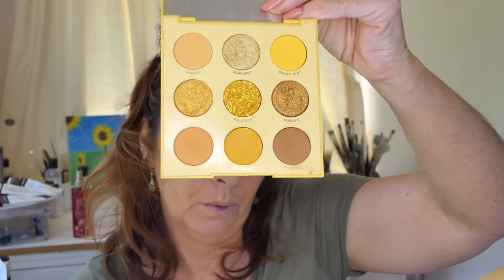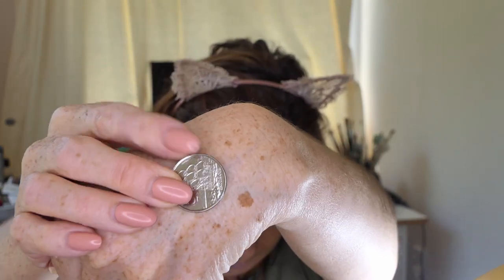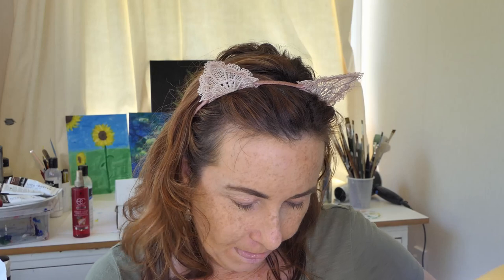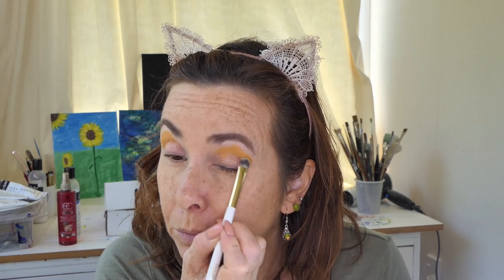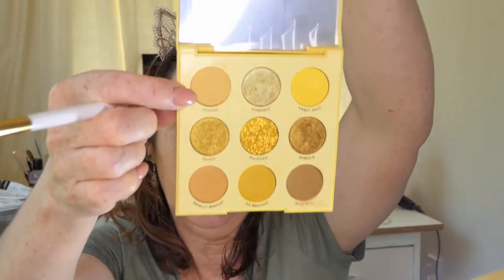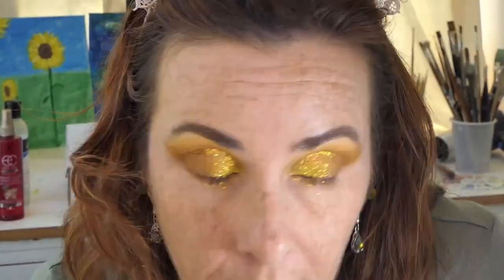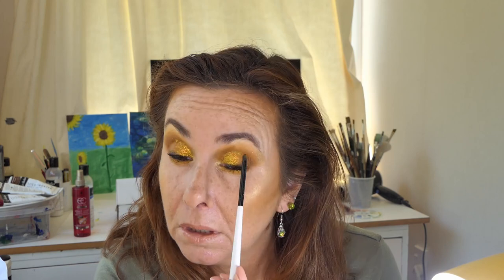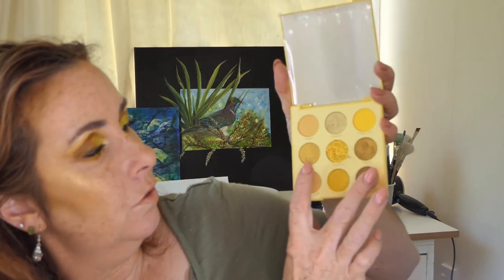3 Continents 1 Palette | Uh Huh Honey odds and evens Challenge | Colourpop yellow look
Today we are working with the UH-HUH Honey Palette from colourpop.

Foundation:  Thin Lizzy in Minx

Setting Spray:
Covergirl Outlast Active
Contour
Oxx Face Palette
Bronzer: e.l.f. Golden
Blush: L'Oreal life's a peach Blush
Highlighter: I Heart Revolution Pineapple highlighter

Eyeshadows:
Colourpop Hu-HUH Honey Palette

Eyeliner:
Revolution HD Pro smoky black liner
Colourpop in Punch
Rimmel soft brown Kohl